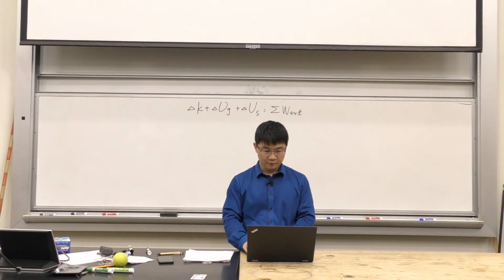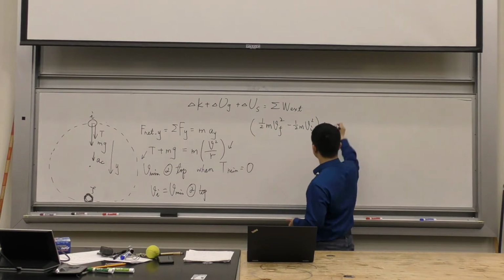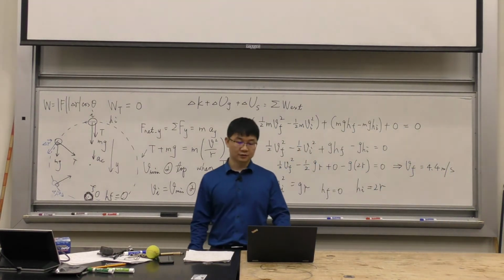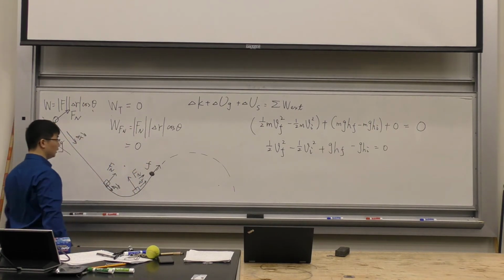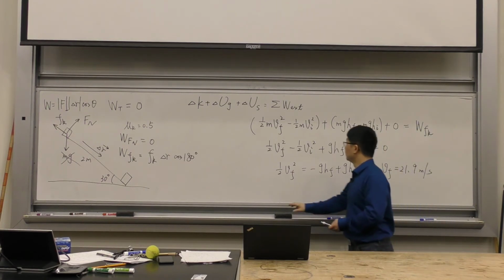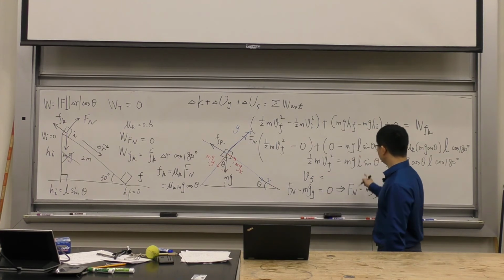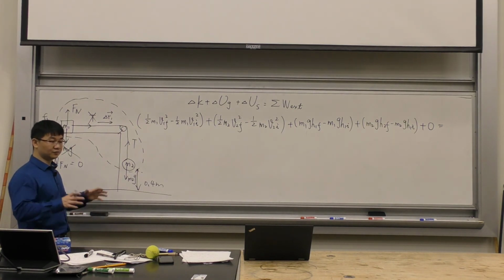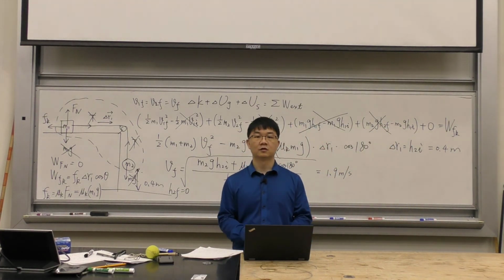PHY 113 Lecture 19